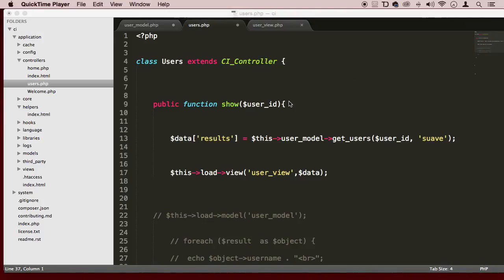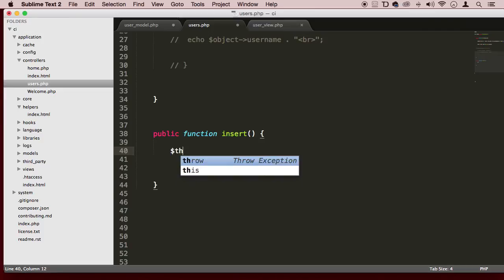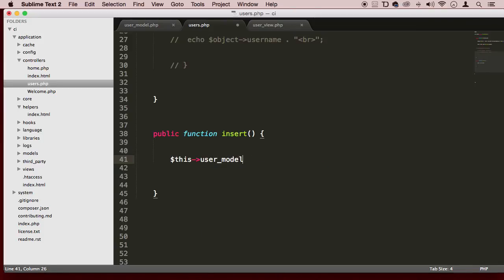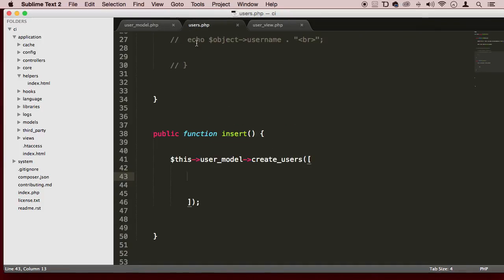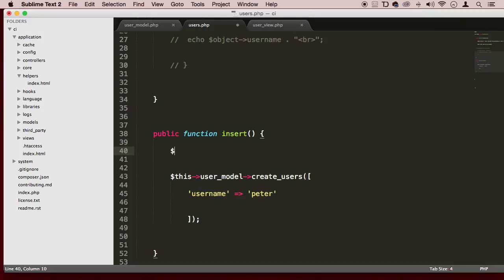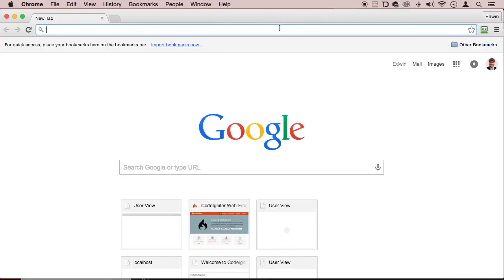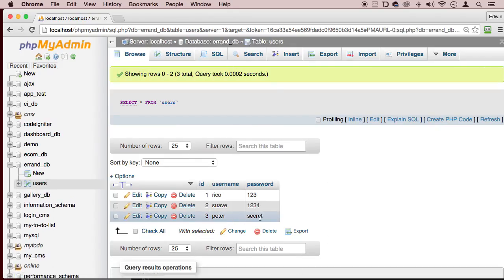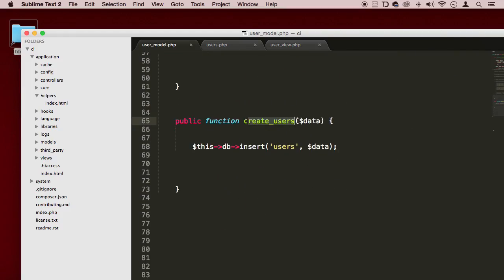005 Inserting Data